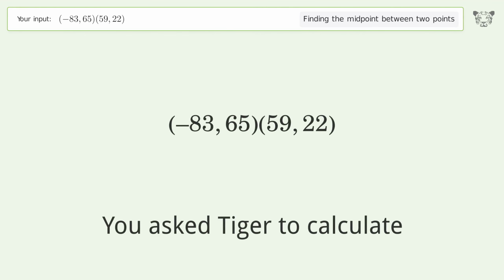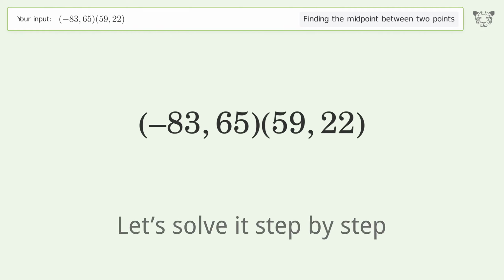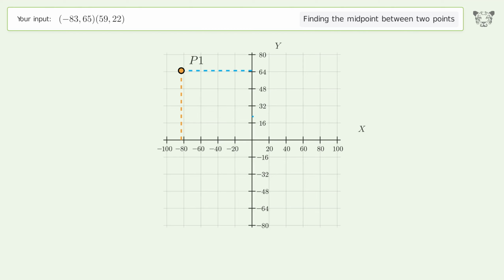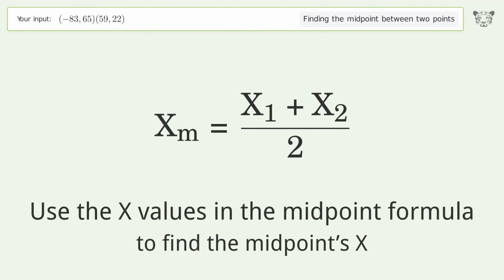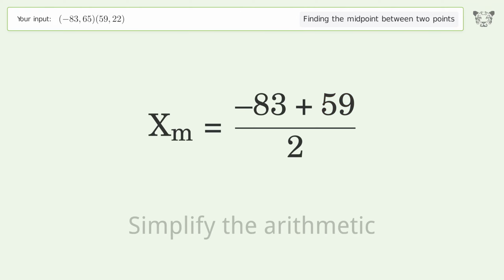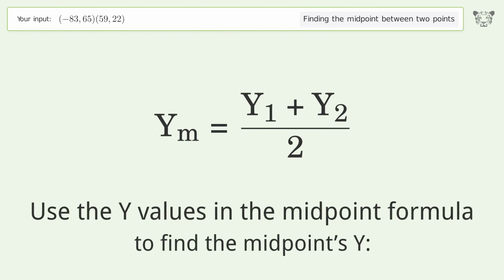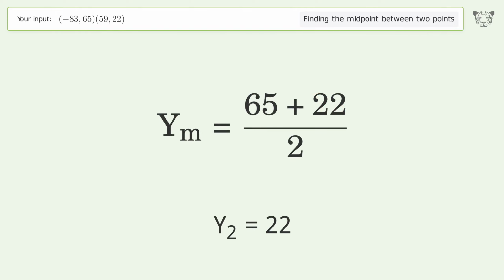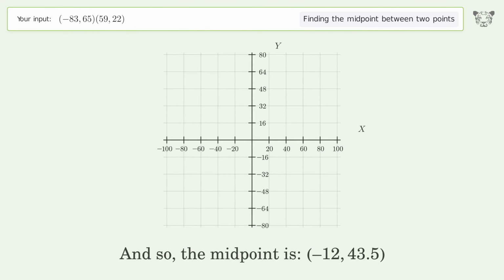Find the midpoint between two points p1 (-83,65) and p2 (59,22): Step-by-Step Video Solution